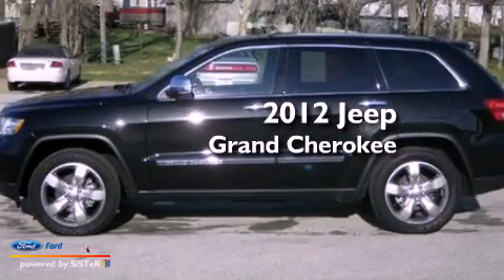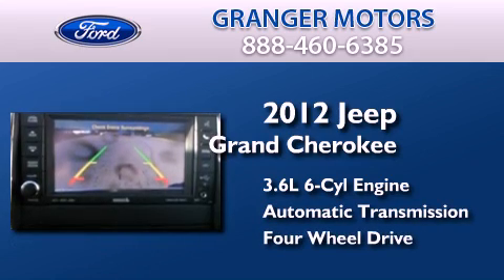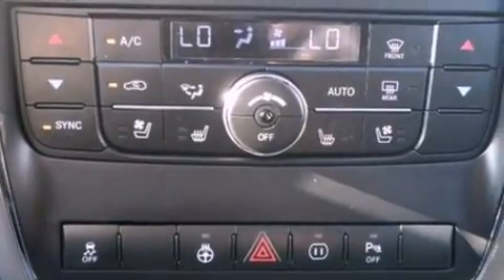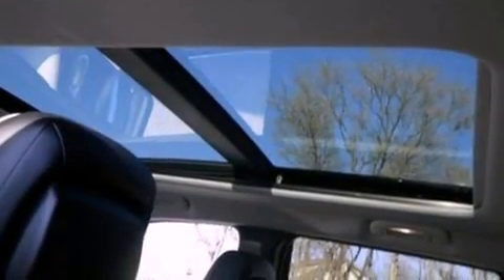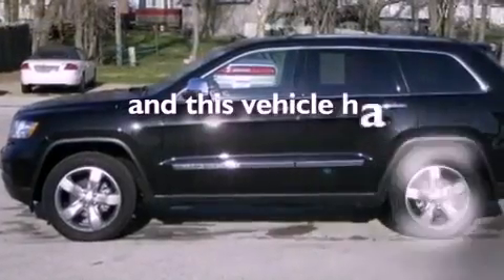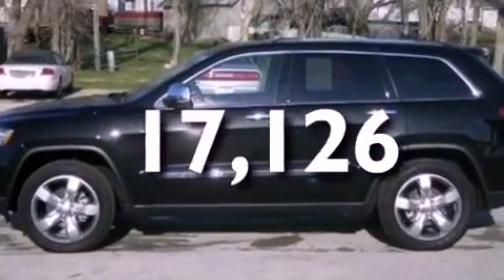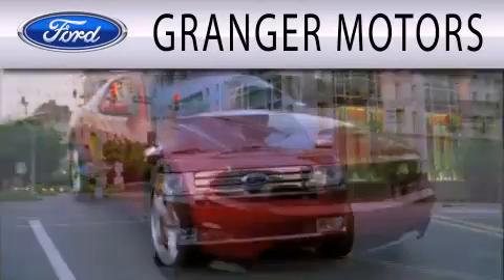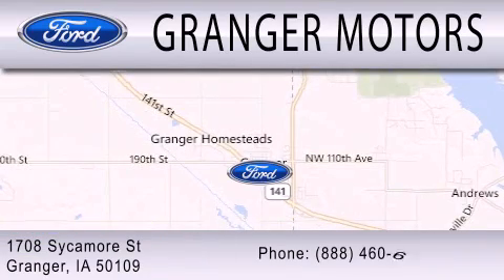Preowned 2012 JEEP GRAND CHEROKEE Granger IA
Year : 2012
 Make : JEEP
 Model : GRAND CHEROKEE
 Engine : 3.6L V6 24V MPFI DOHC FLEXIBLE FUEL
 Trans . : AUTOMATIC
 Exterior : BRILLIANT BLACK
 Miles : 17,126
 Interior : BLACK
 Stock : 124199

 1708 Sycamore St.